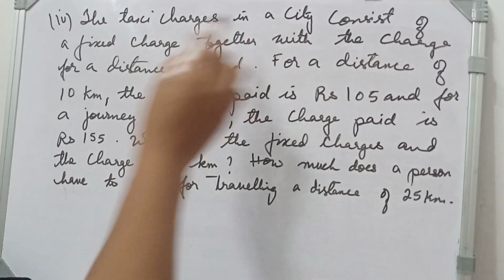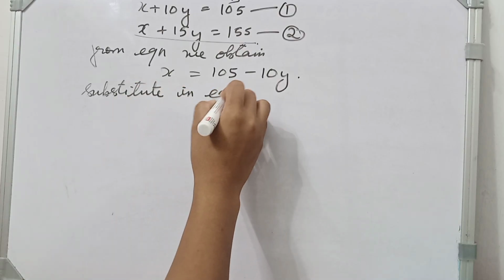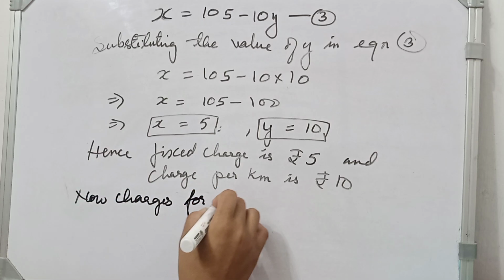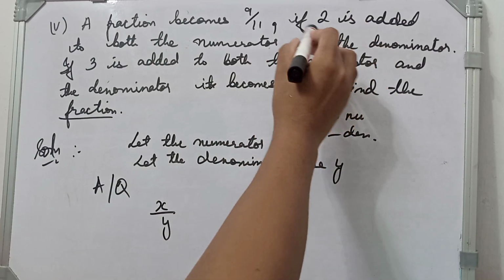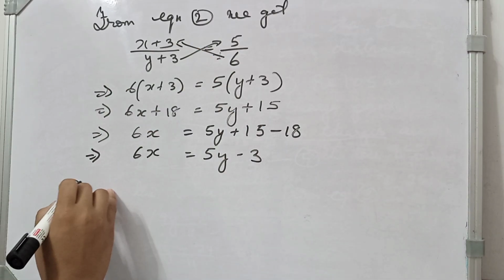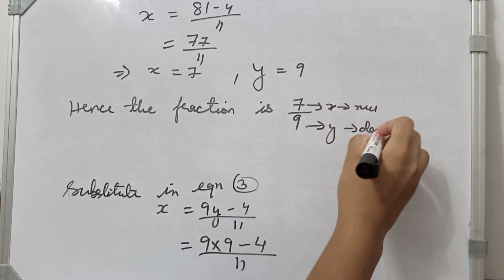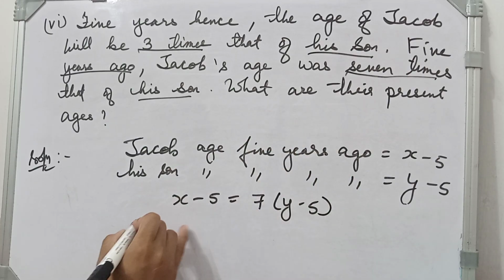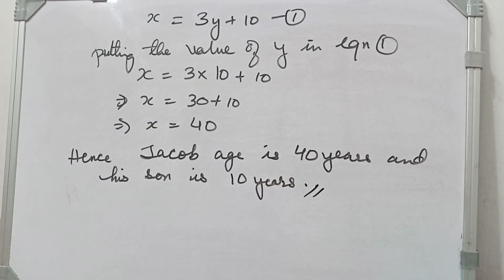CLASS X | Ex-3.2,Q3(iv-vi) | PAIR OF LINEAR EQUATIONS IN TWO VARIABLES | Khasi version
Ha kane ka video ngi ioh ban peit ia ka jingkylli ba 3 jong ka excercise 3.2 kaba iv haduh ba vi